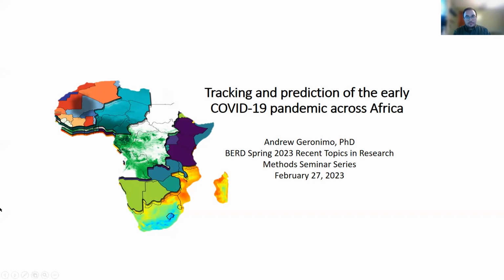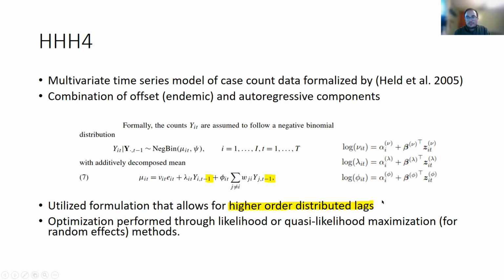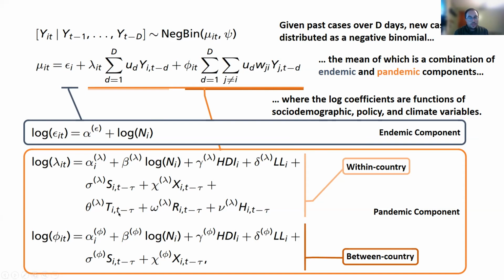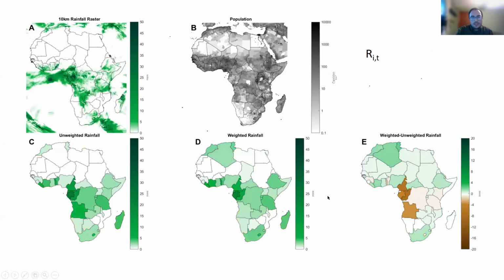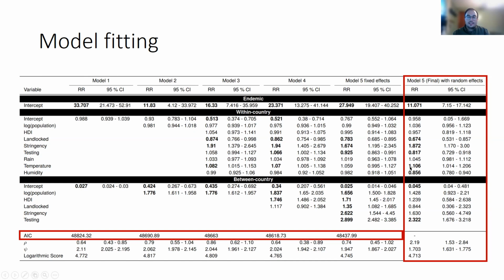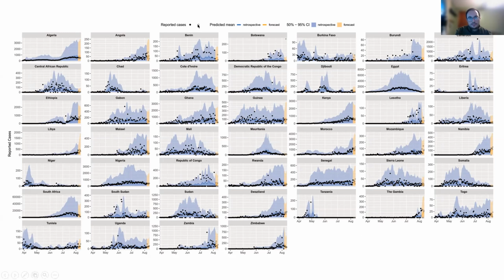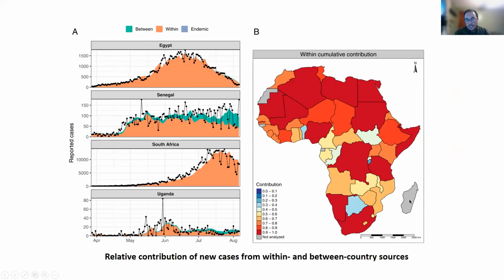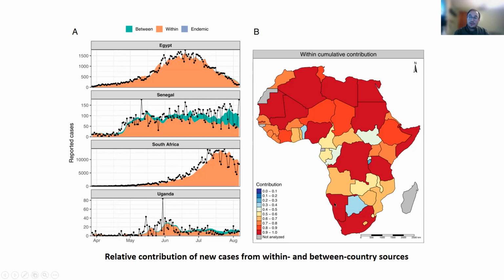Tracking and prediction of the early COVID-19 pandemic across Africa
Andrew Geronimo,  PhD, Assistant Professor, Department of Neurosurgery

Our multinational team created a strategy for understanding the evolution of the COVID-19 pandemic throughout the African continent. Because high-quality mobility data are challenging to obtain across Africa, the endemic-epidemic framework used provides the ability to distinguish cases arising from within a country or from its neighbors.  Based on prior evidence, the model incorporated factors of climate, economic status, and government policy as contributors.  The results show how testing capacity and social and health policy contribute to the dynamics of cases, and generate short-term prediction of the evolution of the pandemic on a country-by-country basis.